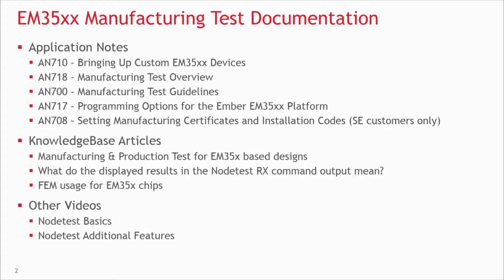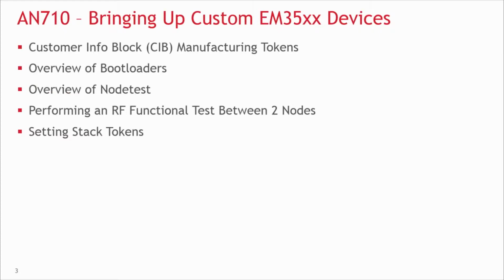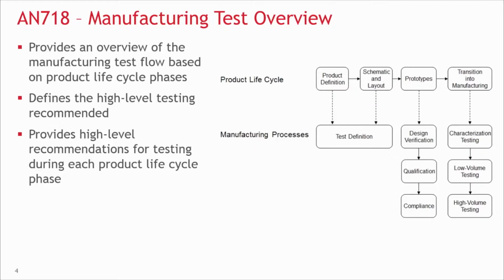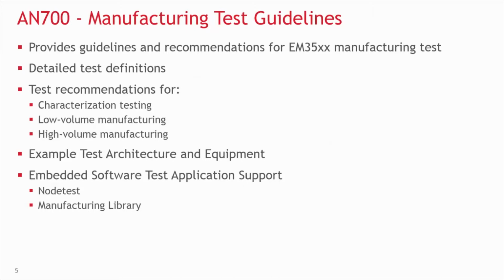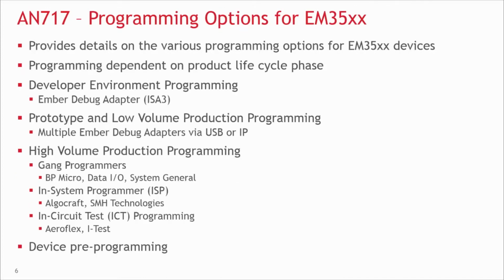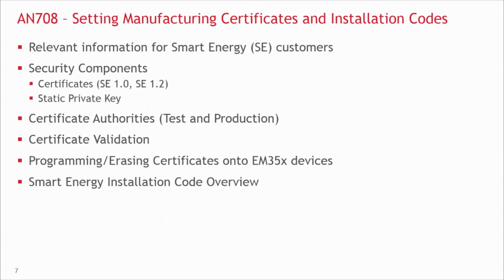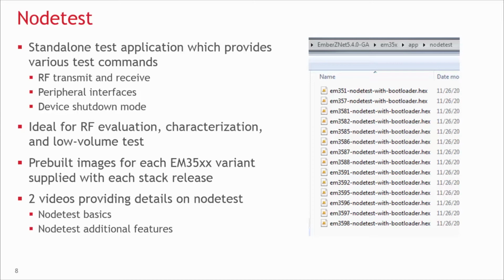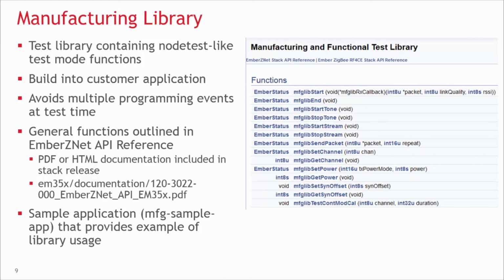EM35xx Manufacturing Test Overview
Silicon Labs provides various resources which detail recommendations for customer EM35xx product manufacturing, including programming and tests.  Documentation includes application notes for manufacturing test overview and guidelines, as well as programming options available to customers.